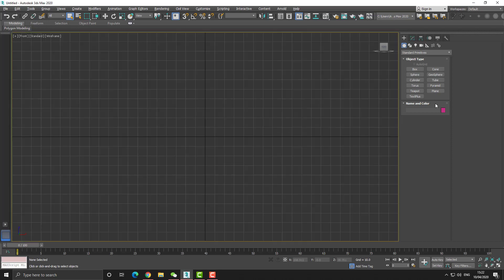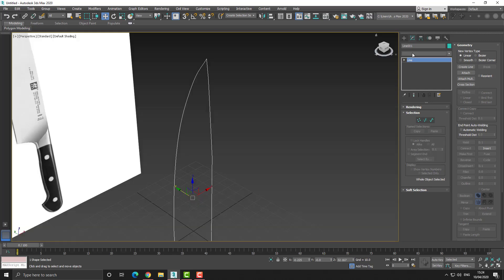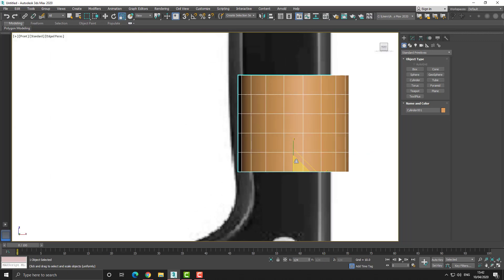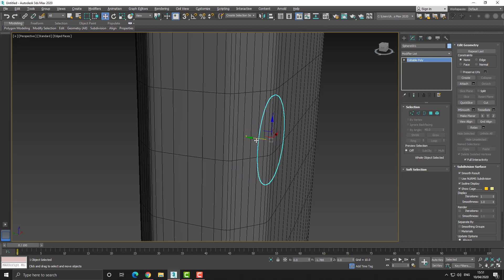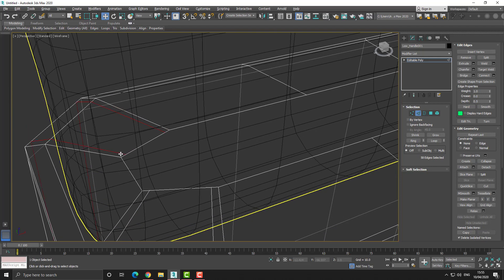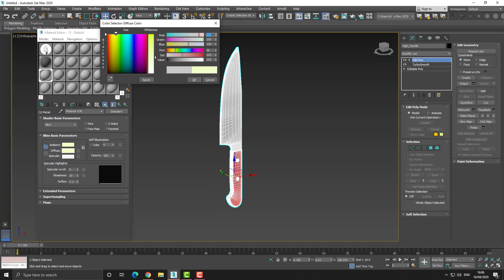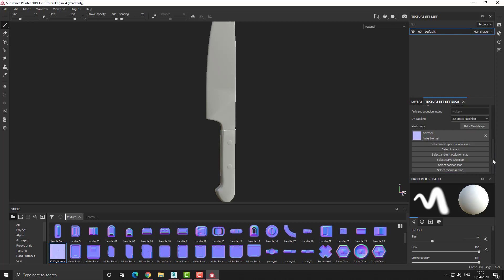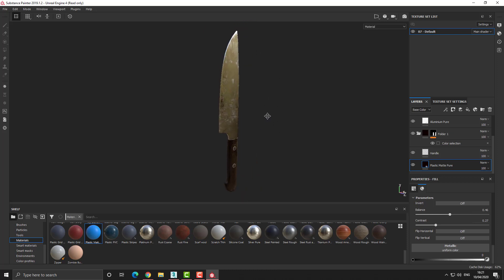Kitchen Knife 3D Modeling and Texturing Workflow.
How to model and texture a assets using 3ds max, and substance. the tutorial is a workflow.